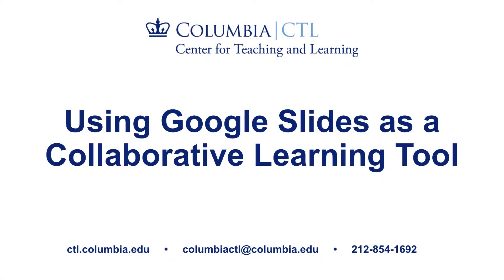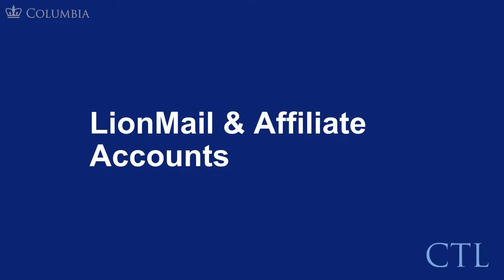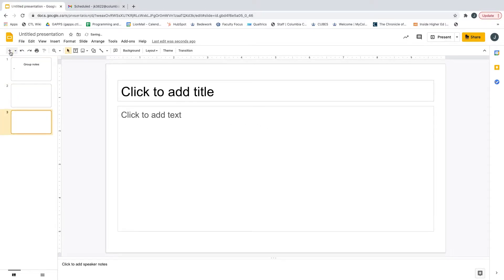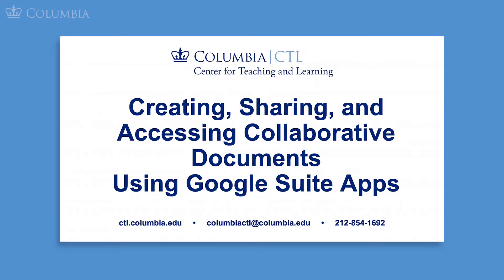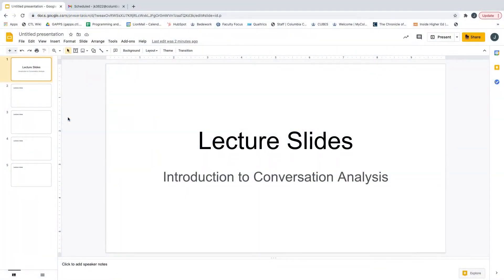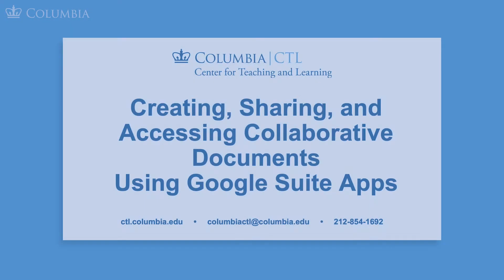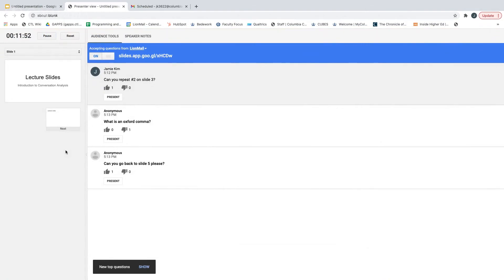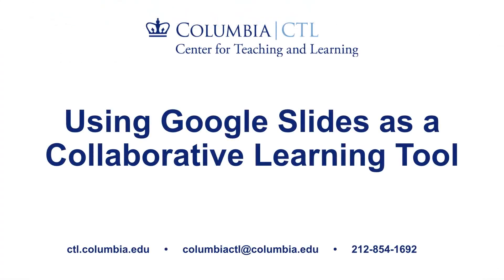Using Google Slides as a Collaborative Learning Tool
This video introduces two ways of using Google Slides to encourage student participation and collaboration online. These include: setting up slides as group notes and using the Q&A feature to invite student questions and comments during lectures.